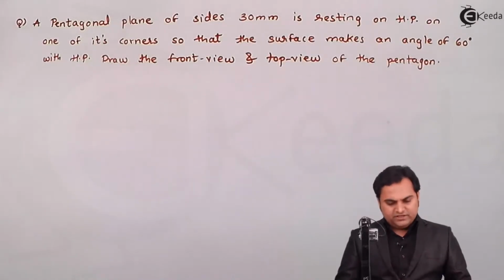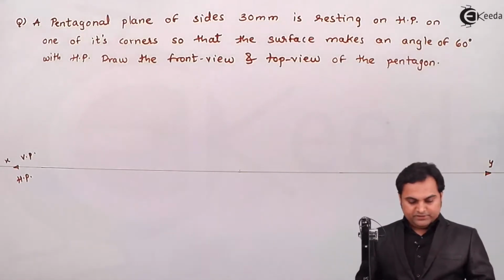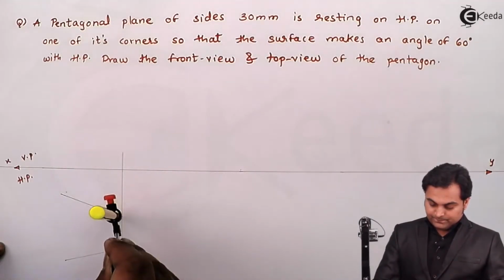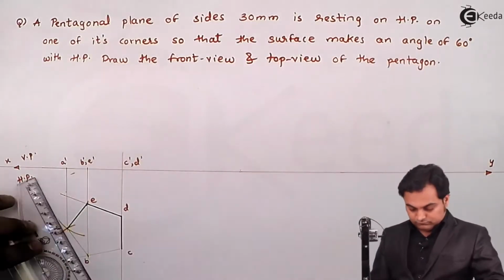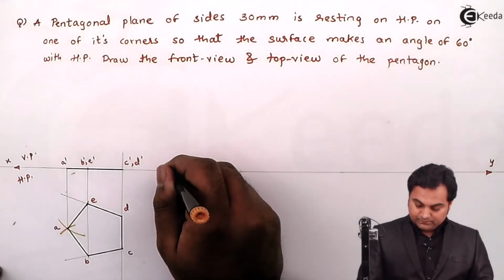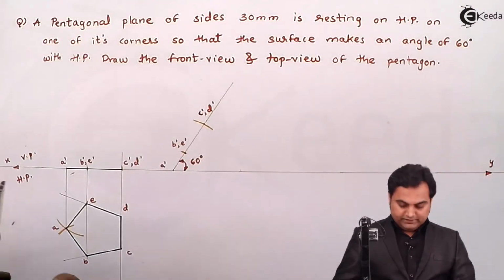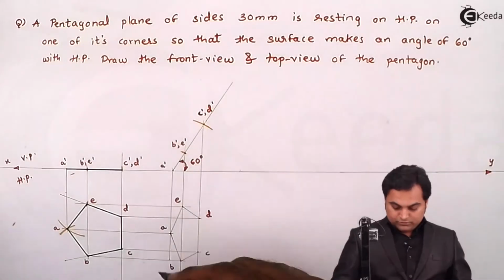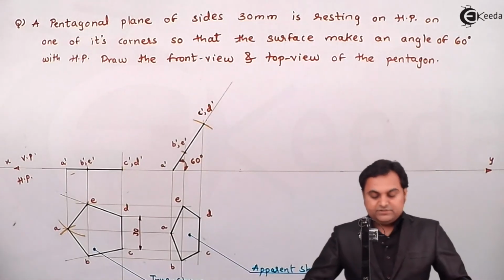Pentagon Plate Problem No.2 - Projection of Planes - Engineering Drawing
Explore Problem No. 2 on the Pentagonal Plate with us in this insightful video on engineering mathematics. The Pentagonal Plate, a geometric shape with five sides and five angles, plays a crucial role in various engineering applications including architecture, structural design, and geometry.

In this video, we delve into Problem No. 2 and navigate through the complexities of working with the Pentagonal Plate, analyzing its properties, and solving geometric problems related to angles, side lengths, and area calculations. Whether you're a student studying engineering mathematics, an educator seeking teaching materials, or simply interested in mathematical problem-solving, this video is for you.

Through clear explanations and detailed demonstrations, we guide you through the process of solving Problem No. 2, helping you grasp the principles of the Pentagonal Plate and apply them effectively in various scenarios.

Don't miss out on this opportunity to enhance your understanding of engineering mathematics.